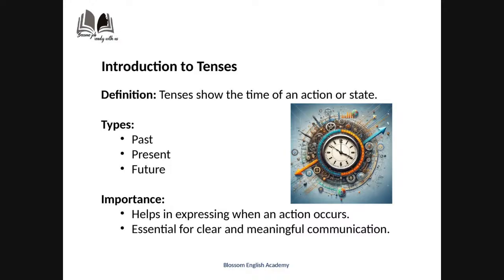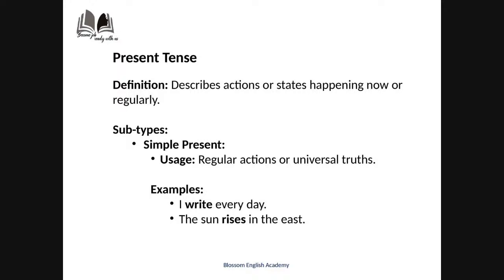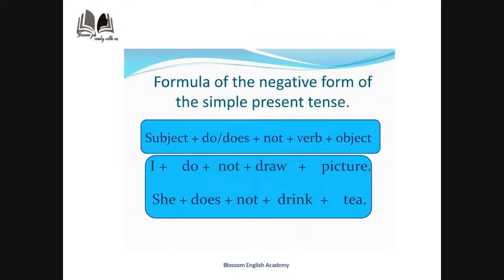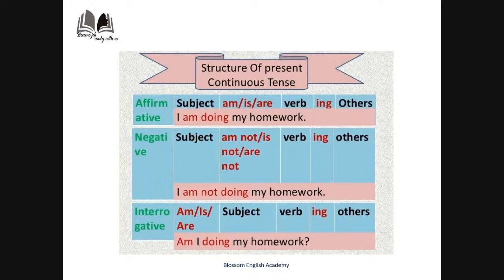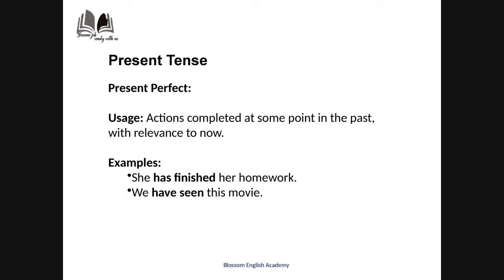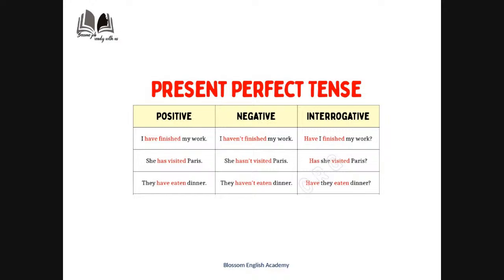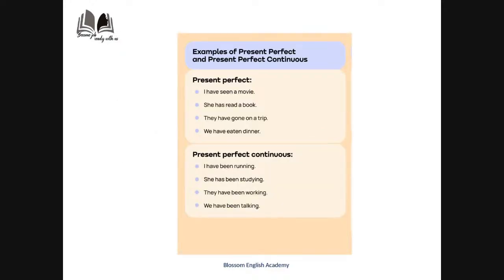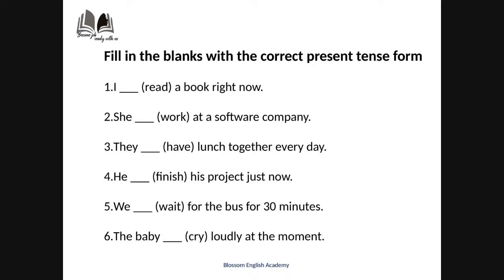Tenses Made Simple: Understanding Past, Present, and Future- PART 1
In this session, we’ll simplify the rules of tenses, helping you express actions and events clearly across time. Learn the nuances of past, present, and future tenses, along with their subtypes—simple, continuous, perfect, and perfect continuous.

📖 What to Expect:

Easy-to-follow explanations.
Real-life examples for better understanding.
Fun practice activities to test your knowledge.